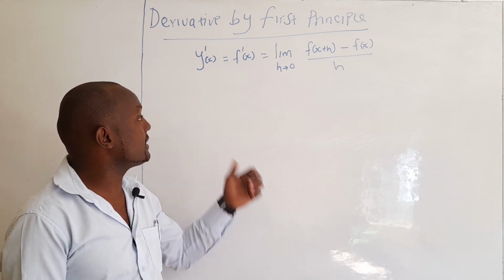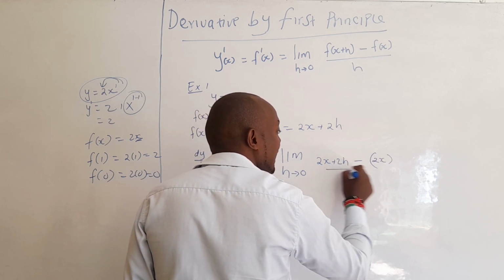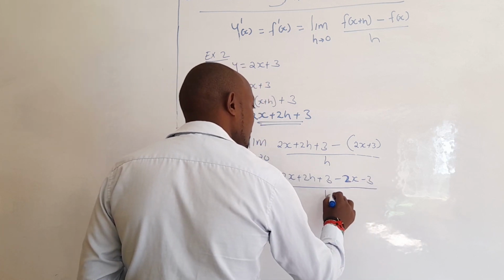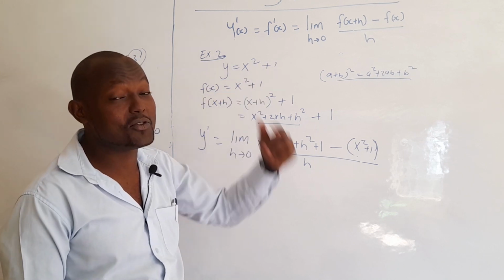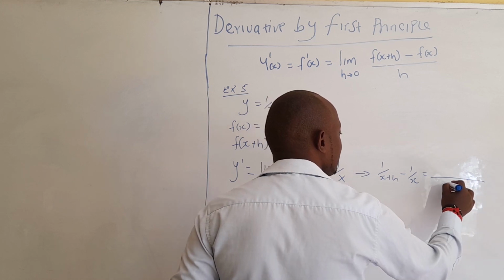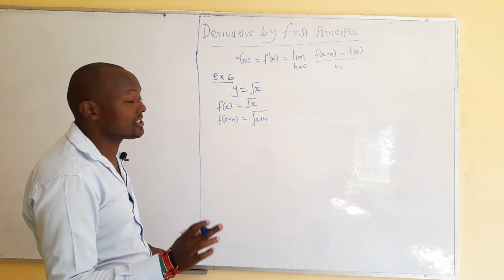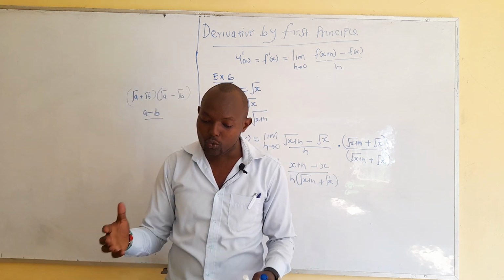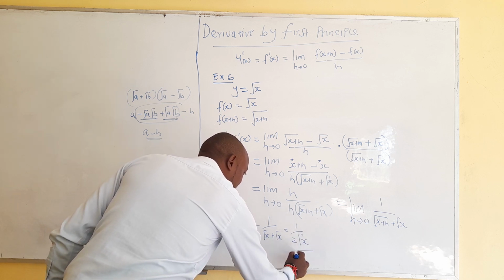CALCULUS(Differentiation): DIFFERENTIATION BY FIRST PRINCIPLE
ARE YOU A COLLEGE/UNIVERSITY STUDENT TAKING A MATHEMATICS-RELATED COURSE? I AM HERE TO SIMPLIFY MATHEMATICS FOR THE SAKE OF YOUR GRADES.